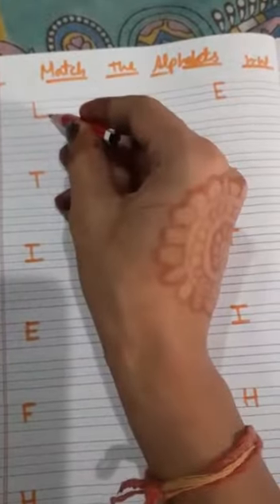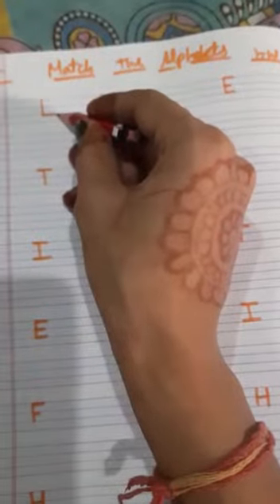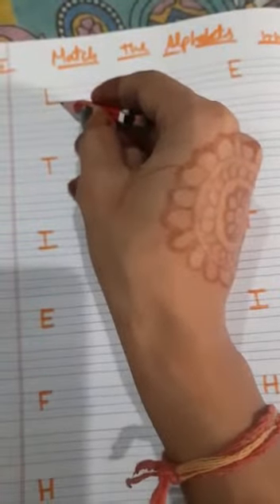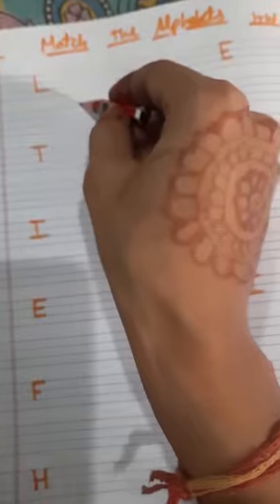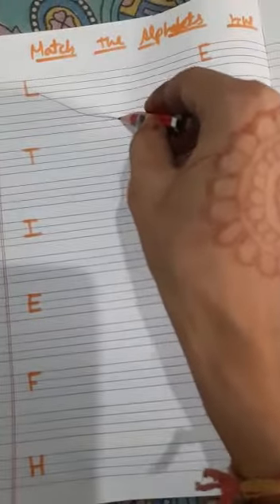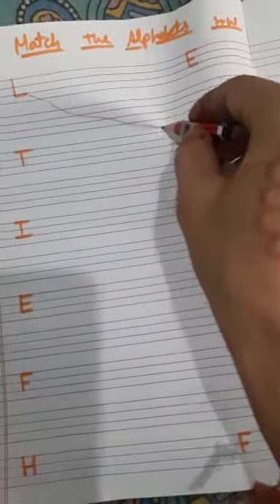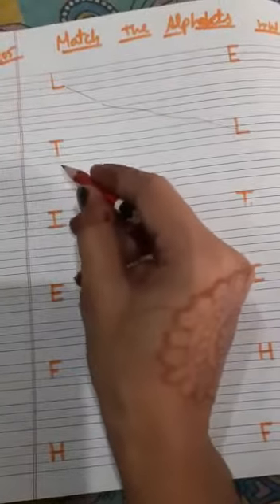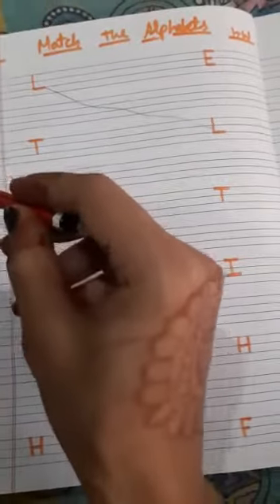25.5.22 Nursery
English